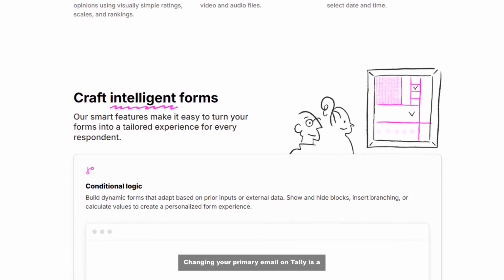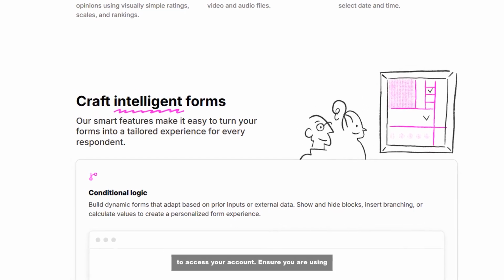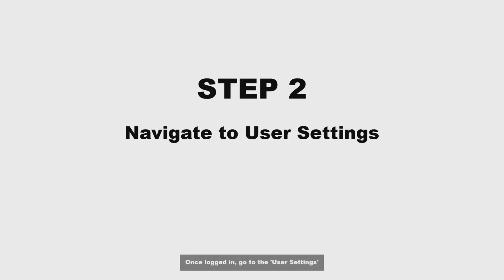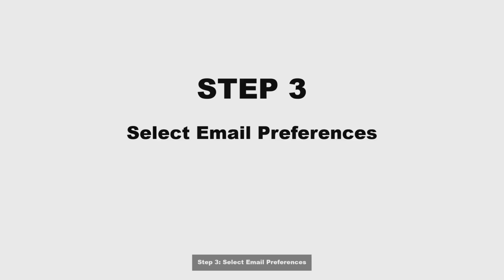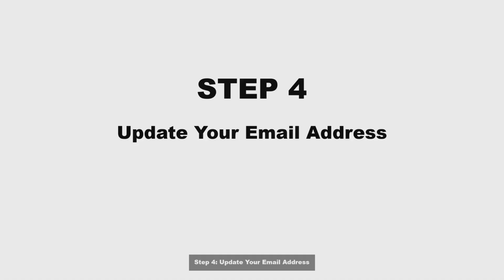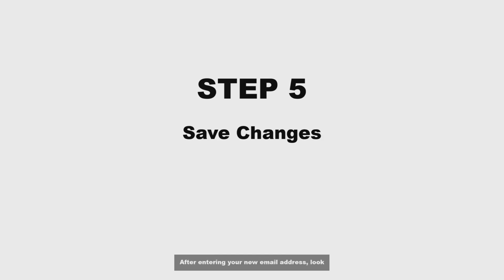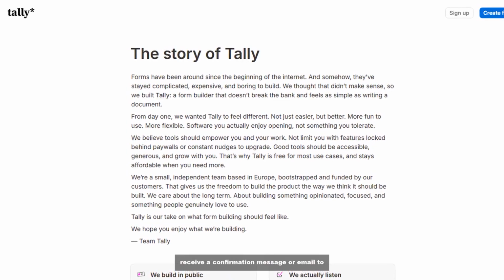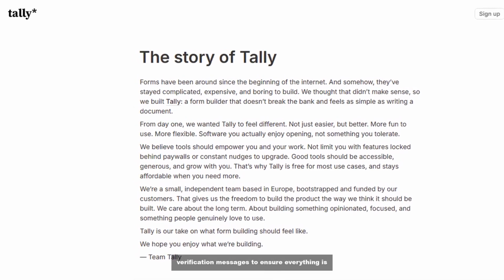How To Change Your Primary Email On Tally 2026 (STEP BY STEP)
In this video, we will guide you through the process of changing your primary email on Tally 2026 (STEP BY STEP). Whether you're looking to update your account for security reasons or simply want to use a different email, this tutorial covers all the necessary steps.